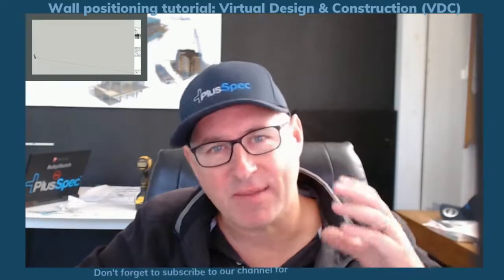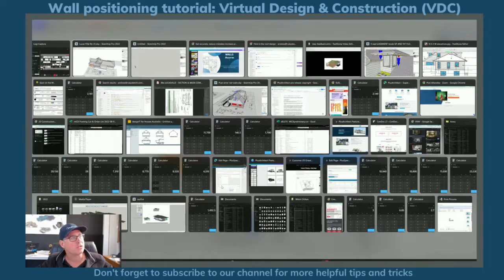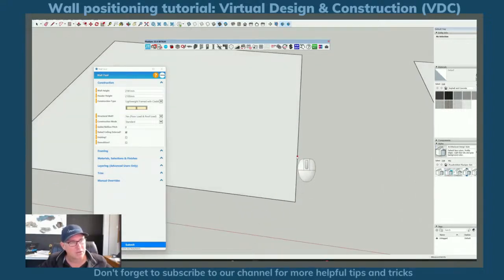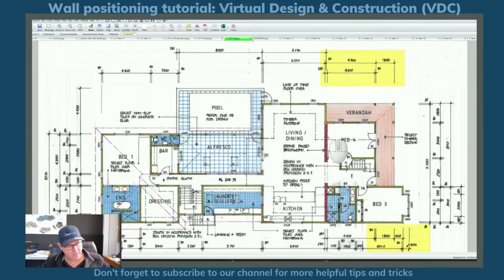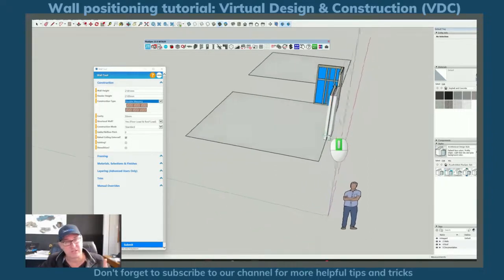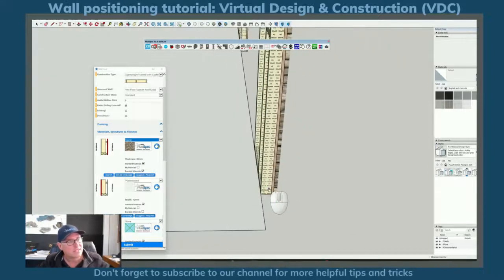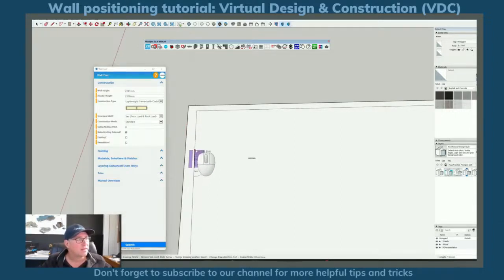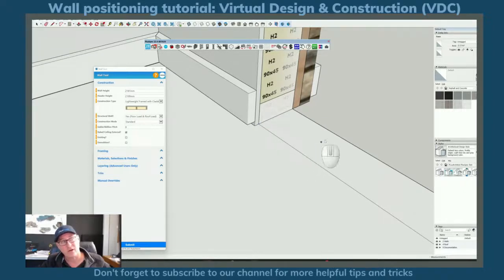How to ensure accurate wall placement Beginner tutorial PlusSpec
Wall position is the key to drawing accurately with PlusSpec, PlusArchitect, or PlusDesignBuild.

This tutorial shows how to place a wall from the internal, external cavity, or batten position on a plan. It talks about the load-bearing point of a wall and the XY axis of a wall.
Ensure your wall position and cladding directions are correct as per the plan.